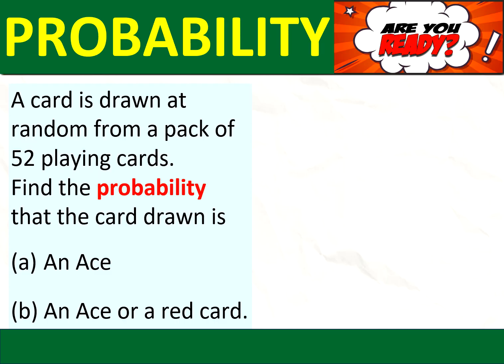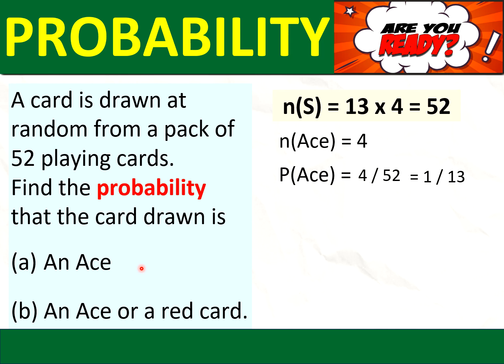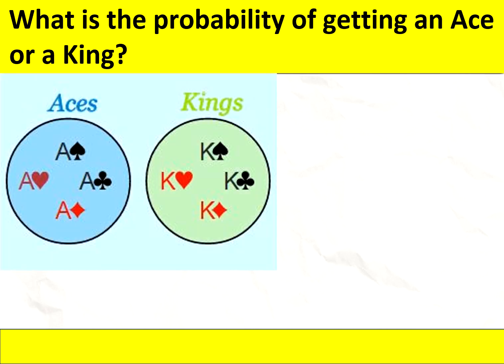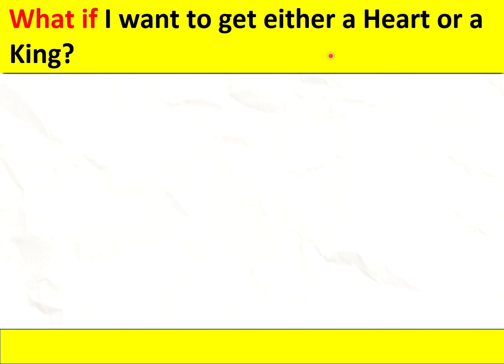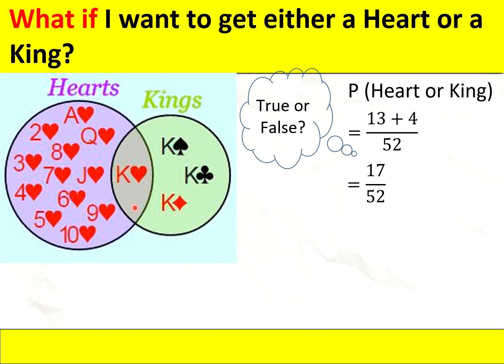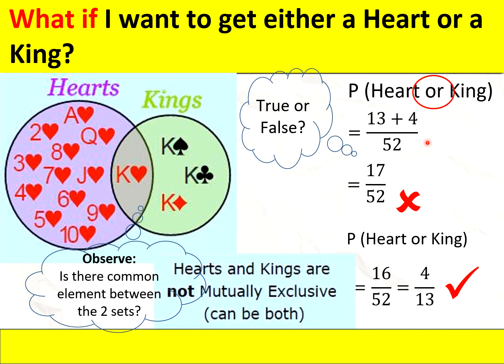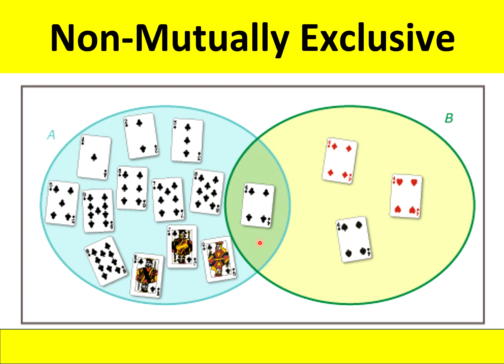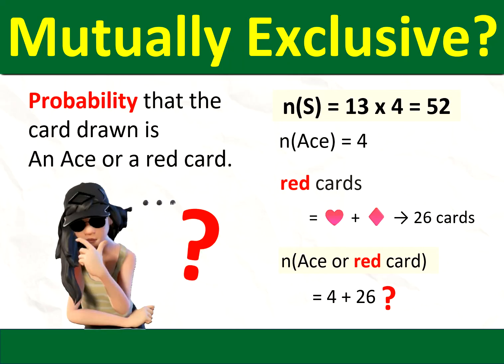You’ve Been Doing This Probability Rule Wrong!🚫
Think it's 4 + 26? Think again. This classic card question exposes a huge misunderstanding of mutually exclusive events in probability.

Learn how to avoid this common trap and master the concept with clear, visual explanation and relatable examples.

🧠 Try it yourself: What’s the probability of drawing a King or a black card?